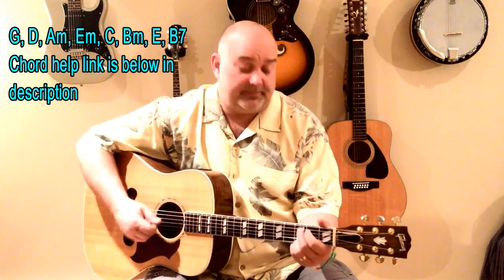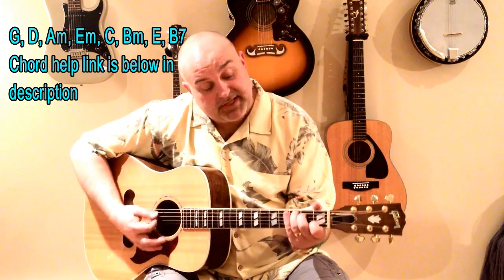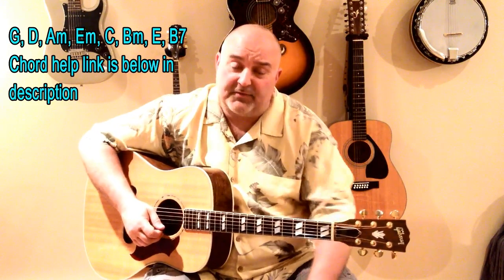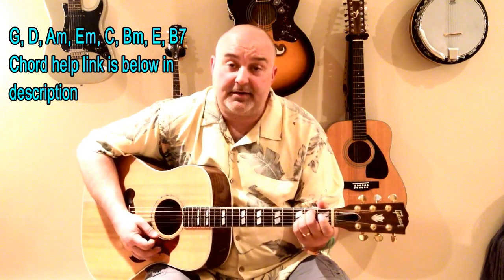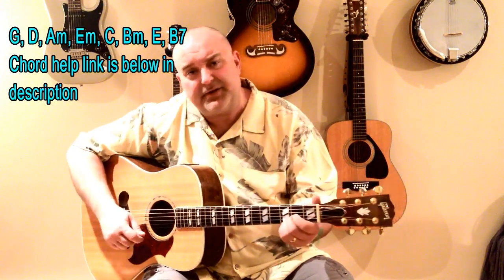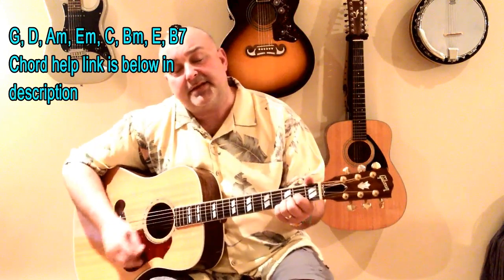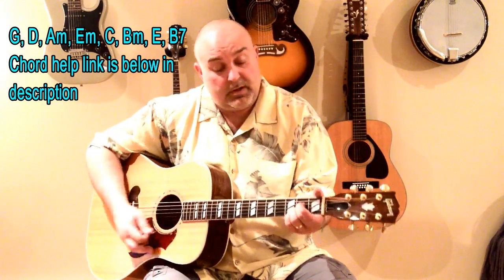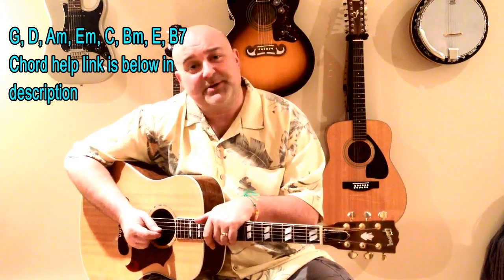How to Play Tequila Sunrise - Eagles (cover) - Medium 8 Chrod Tune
This is a really great classic song by one of the world's best band, The Eagles. This song is a little chordae but really worth it as it is really fun to play and loved by all who hear it. Please have a look at this tune and enjoy.